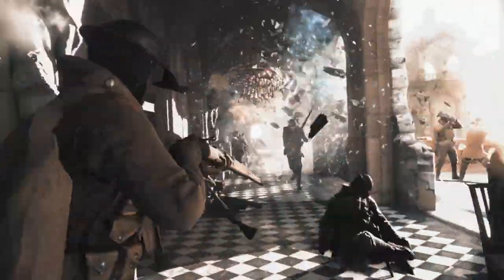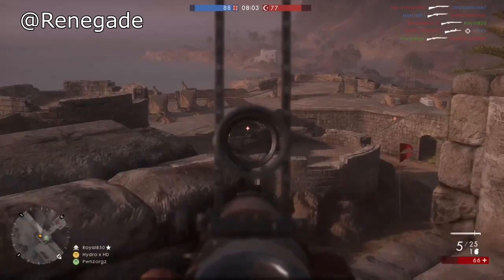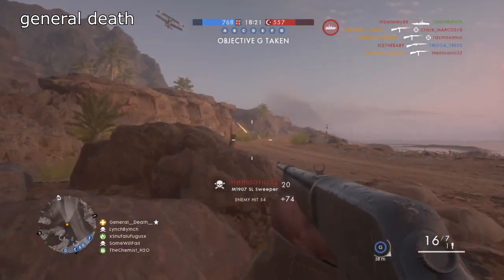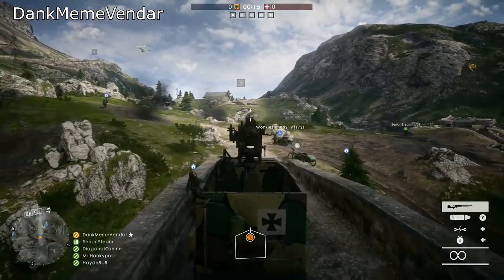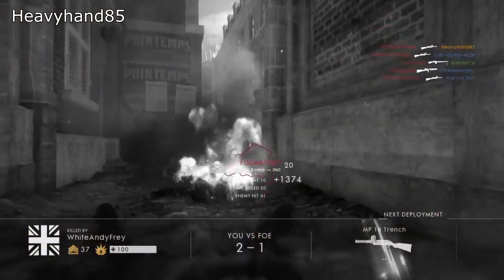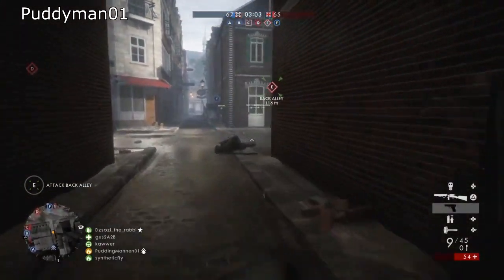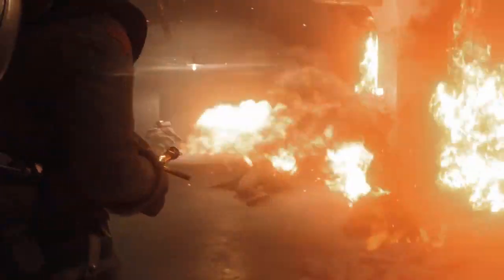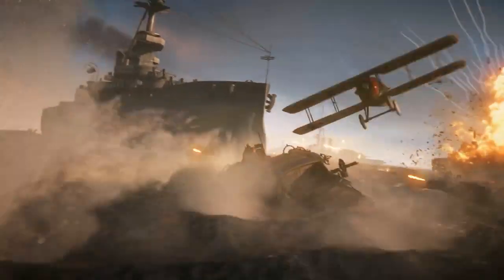WORLD RECORD PLANE vs ROCKET KILLS - Battlefield 1 Top Plays of the Week (BF1 WORLD RECORD)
Welcome to the Battlefield 1 Top Plays of the Week

Welcome to the Best battlefield 1 kills of the week. Every friday we host the BF1 Top 5 plays. Which is a battlefield 1 montage of some of the most epic mulitplayer moments. Top 10 plays in battlefield 1 funny moments countdown. Top 10 top 5 plays of the week featuring BF1! Battlefield 1 world records!